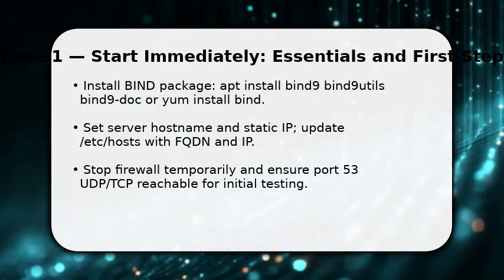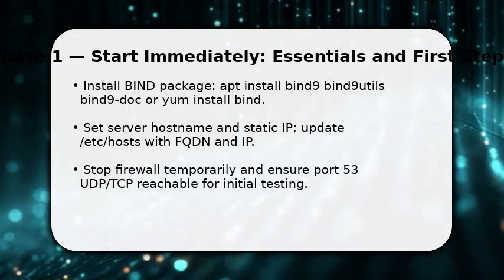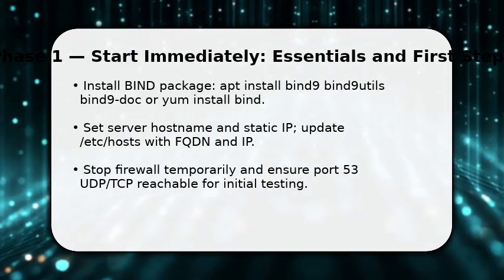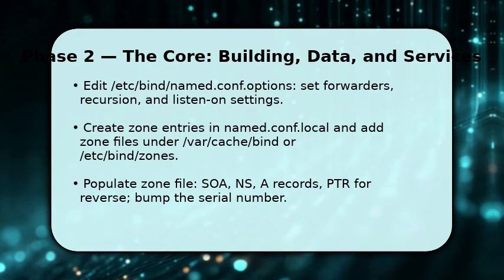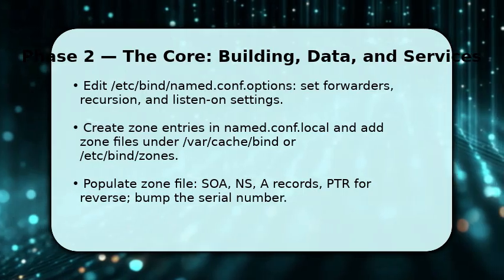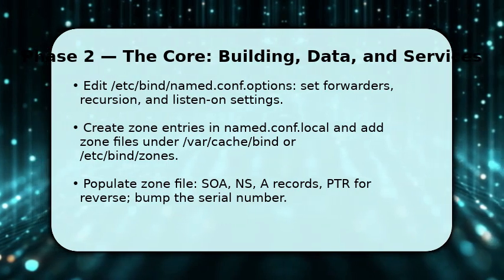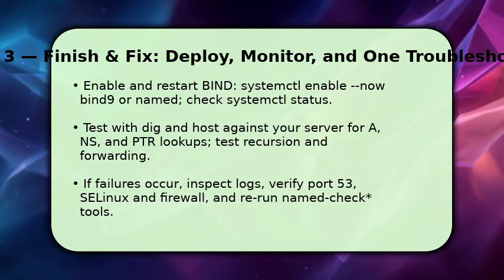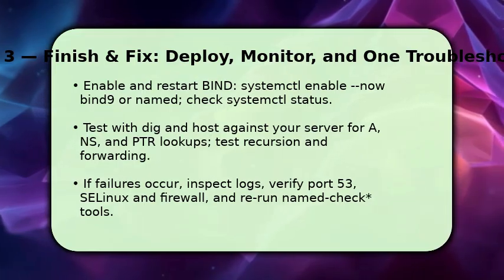How to Make Dns Server in Linux - Step by Step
How to Make Dns Server in Linux - Step by Step | 🔒 Surfshark VPN Deal — Stay private and secure. $1.99/mo + 3 Months Free ▸

Learn the step-by extricate process of setting up a DNS server on Linux with this comprehensive guide. From installation to configuration and testing, discover how you can manage your own domain name system for improved network performance.

Linux, DNS Server Setup Guide, Domain Name System (DNS), Installation Steps, Network Performance Improvement, Managing DNS on Linux, Configuring a Domain Nameserver, Testing Your DNS Configuration